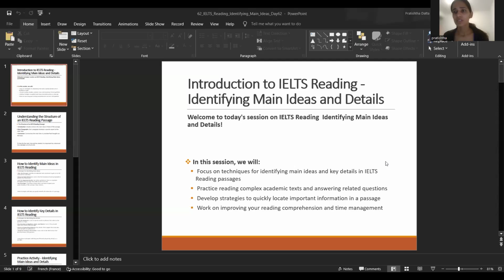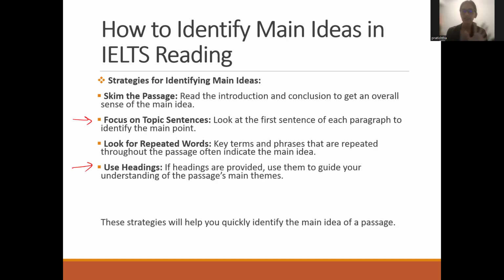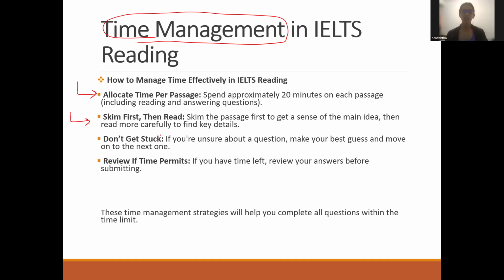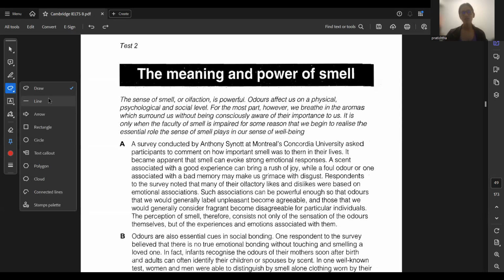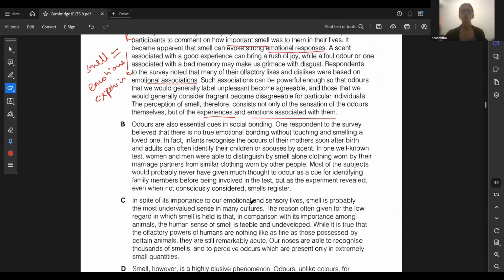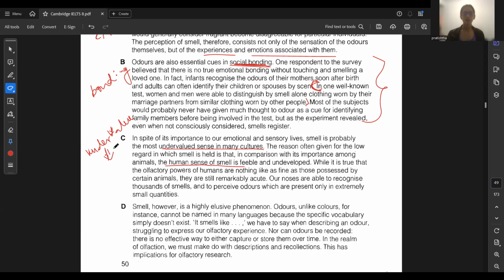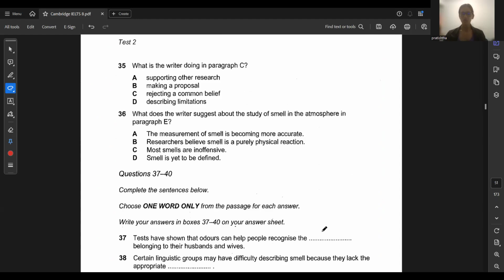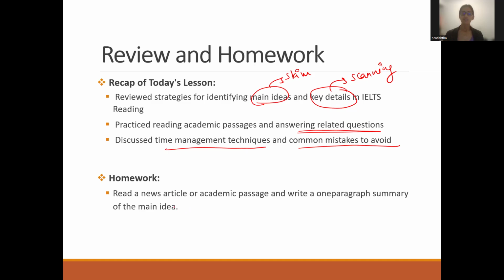Lesson 62 : IELTS Reading - Identifying Main Idea